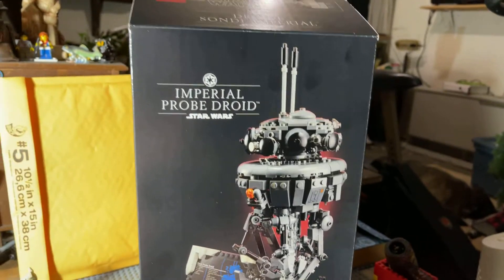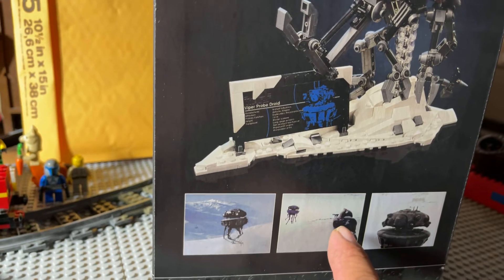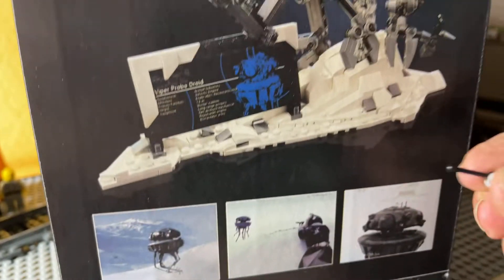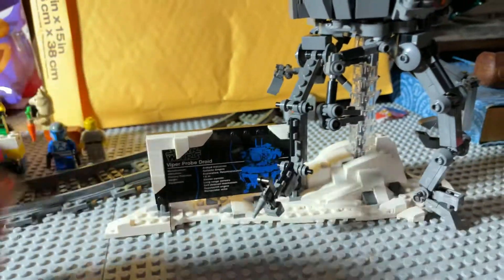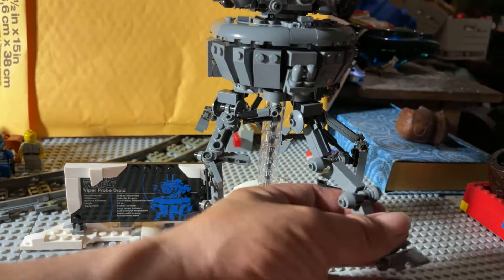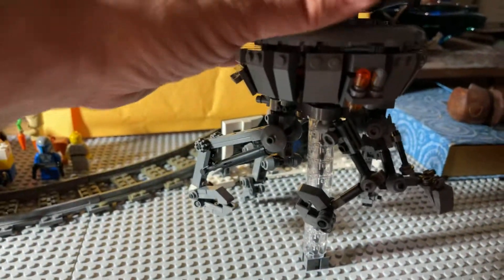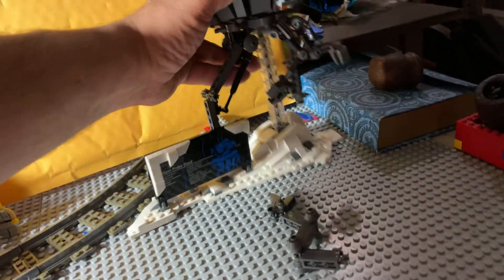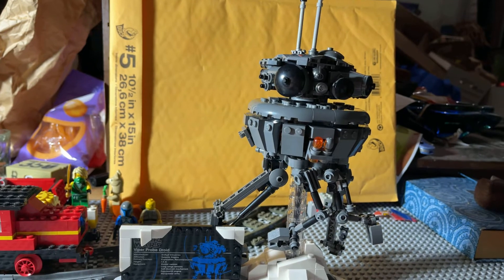LEGO Star Wars 75306 Imperial Probe Droid 😁😍😍👍😀